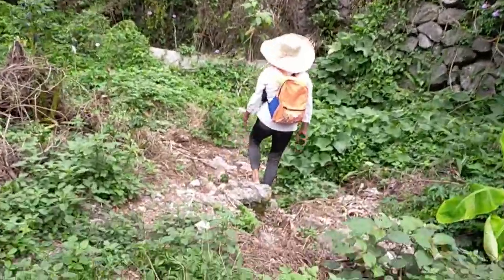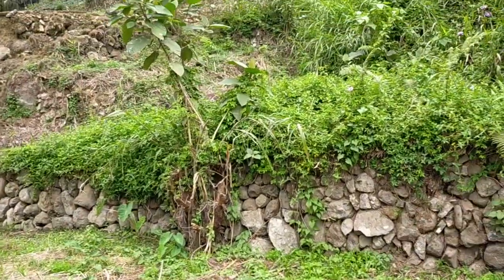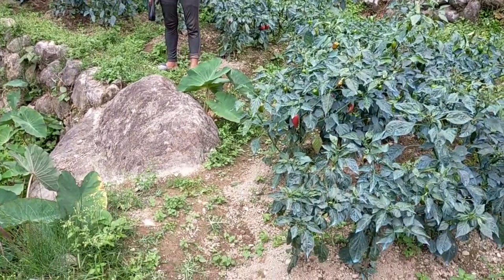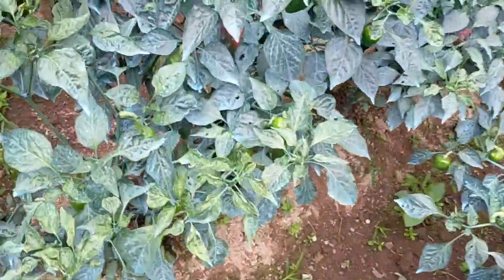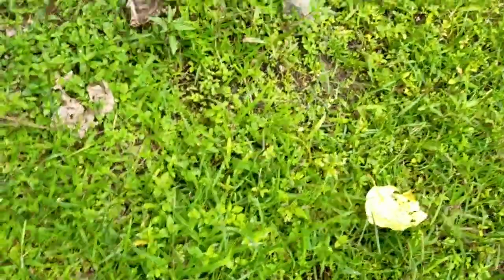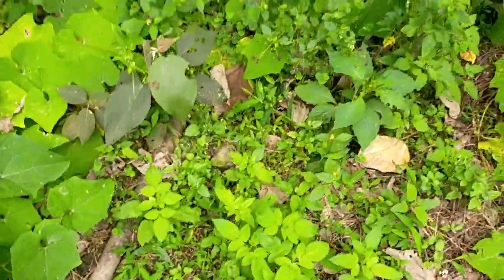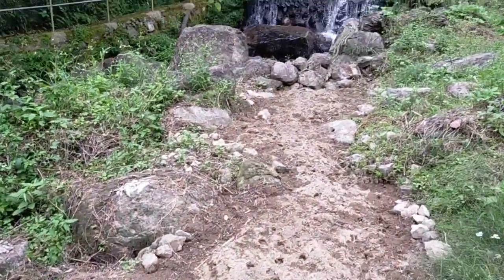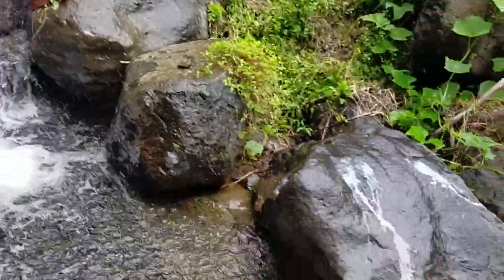Banaue Rice Terraces Solly's Farm Part 1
Banaue Rice Terraces is located in the areas of the Philippine Cordillera on the mountains of Ifugao, the northern island of Luzon, the Philippine Archipelago.
This video is taken on Solly Tamayo's farm, a half Ilocano and half Ifugao.

Nice